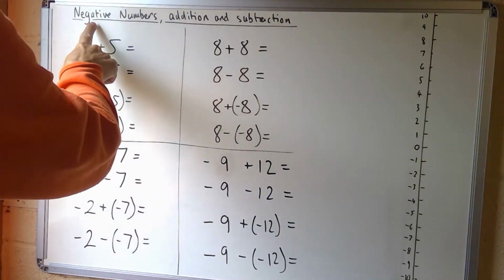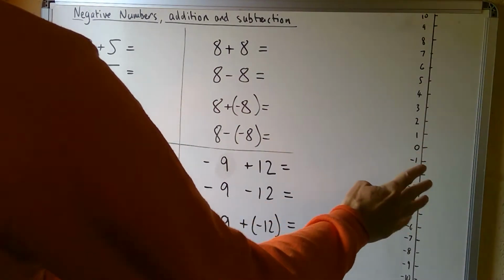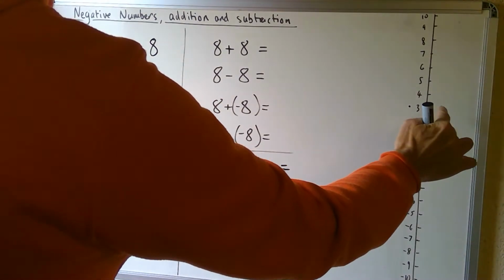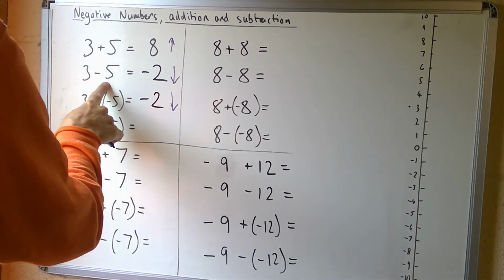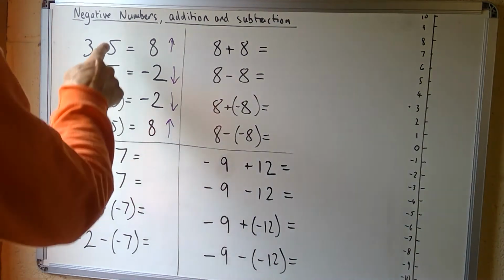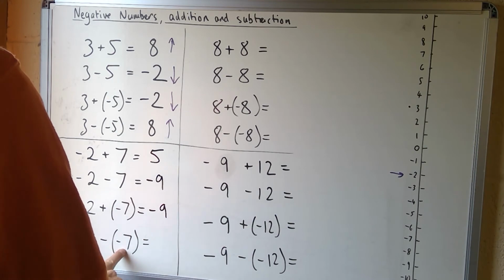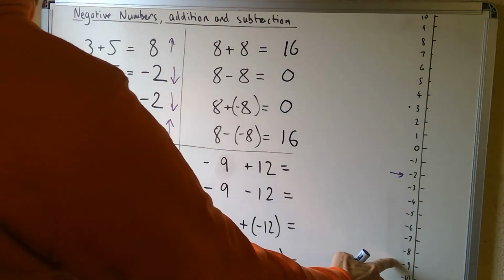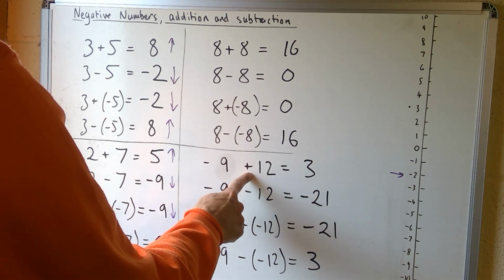Negative numbers addition and subtraction